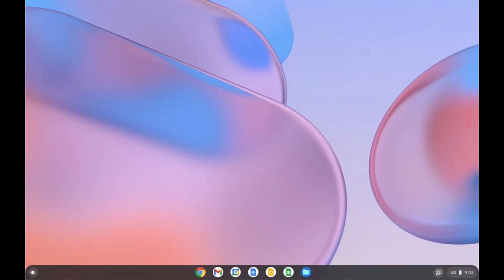Is Chrome OS Flex a viable alternative to Windows & Mac OS?